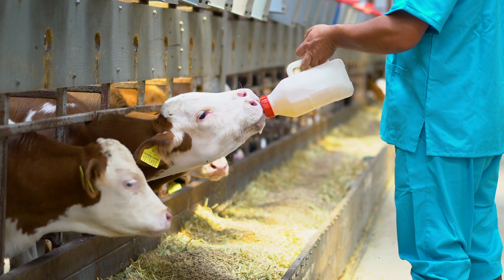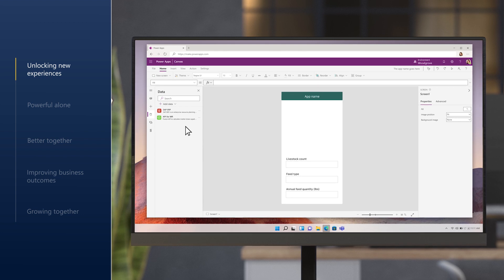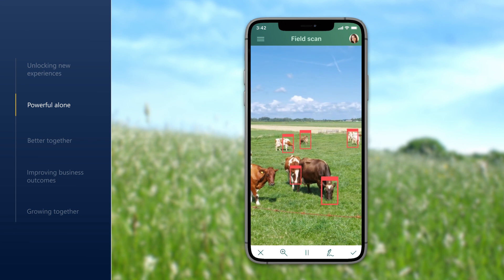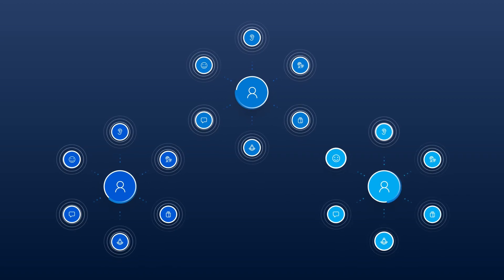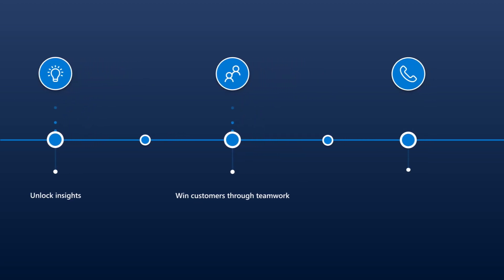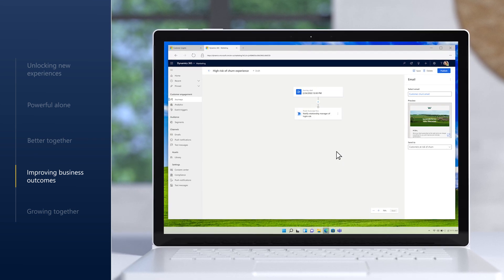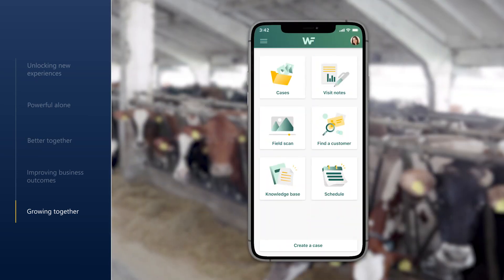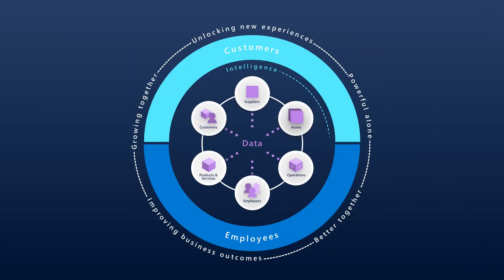Transform your industry with Microsoft Power Apps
Microsoft Power Apps can help customers from a broad set of industries optimize end to end processes and derive value from unlocking insights. Watch how Power Apps has changed the game and helped an animal feed provider capture more market share.